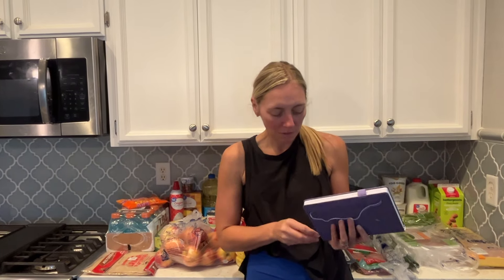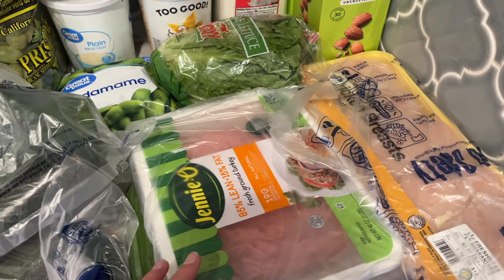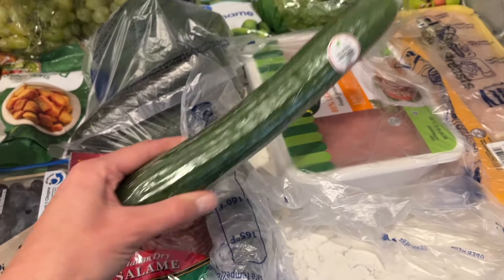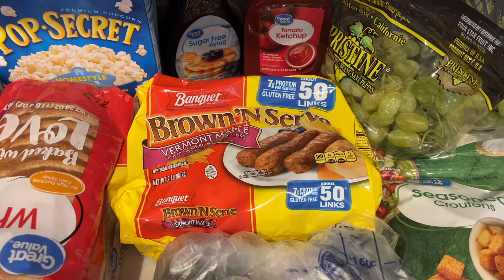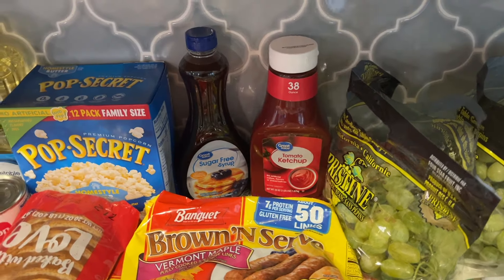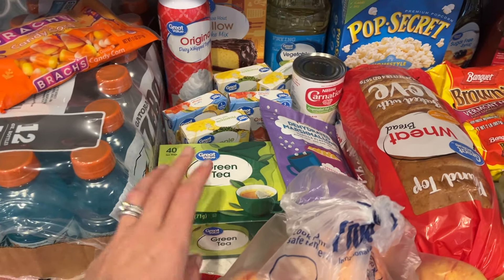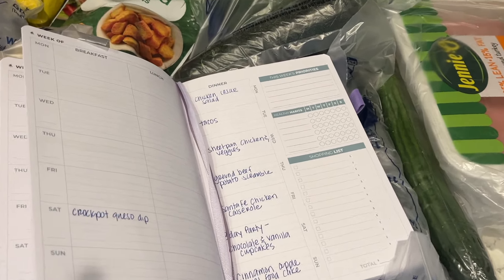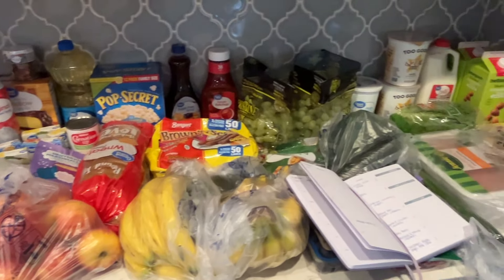UNDER BUDGET! Weekly Walmart Budget Grocery Haul & Meal Plan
The BEST Meal Planner

You do not have to break the budget by eating healthy meals all week.  I love to meal prep and plan out what we have to avoid food waste and save money at the grocery store.  Thanks so much for stopping by my weekly grocery haul.  I did a Walmart pick up for everything for the week.  I hope you enjoy our meal ideas.  See you again soon!